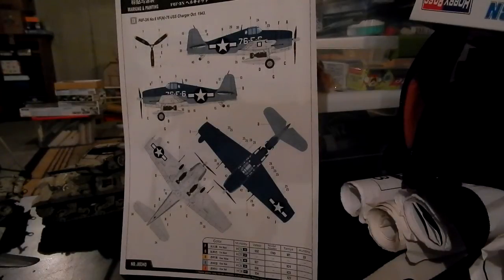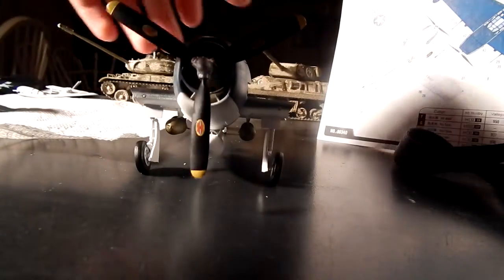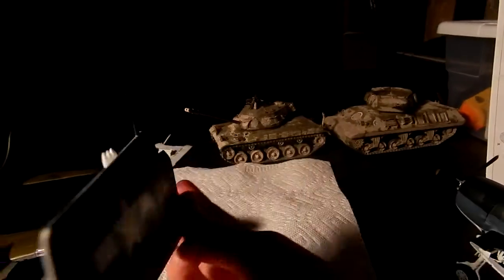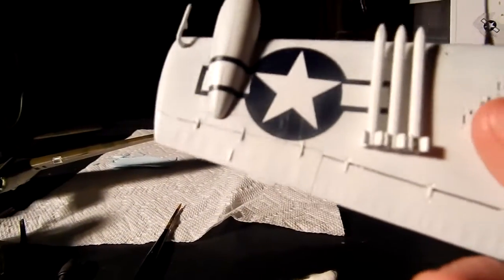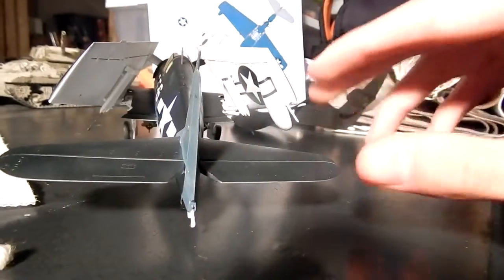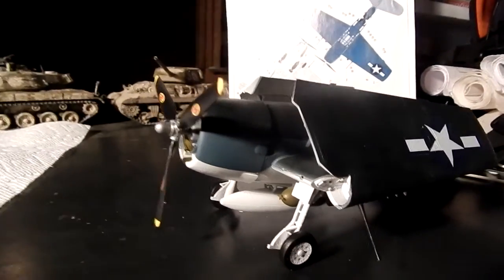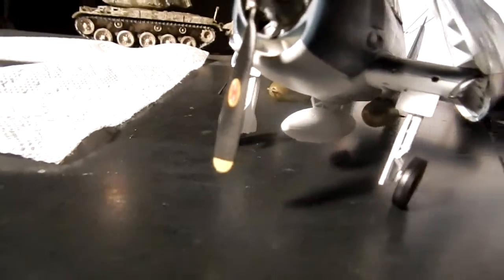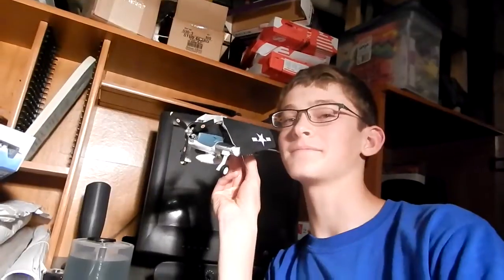Hobbyboss 1/48 Grumman F6F-3N Hellcat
Finally got it finished!